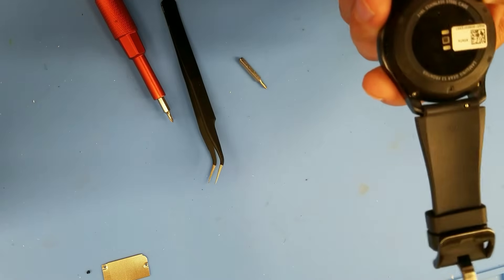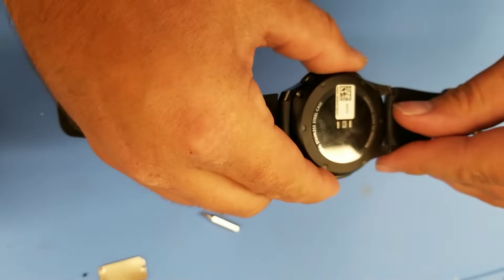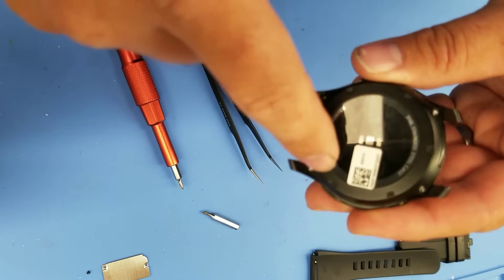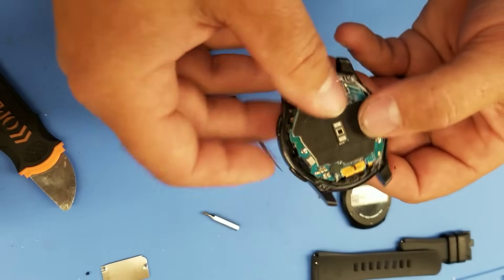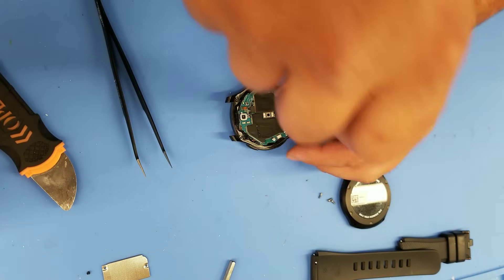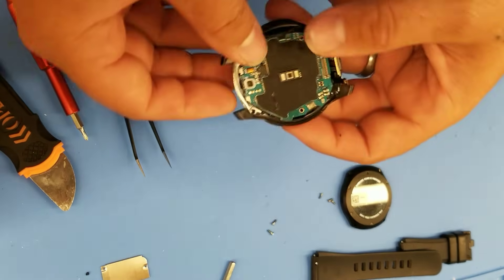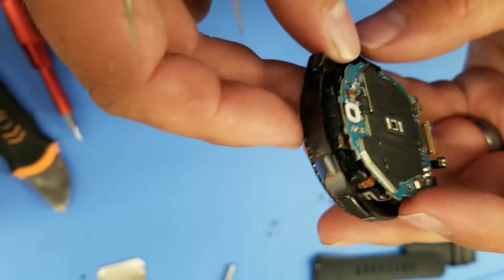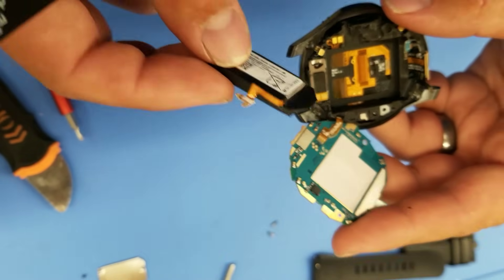Samsung Gear S3 Frontier teardown, battery replacement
This is a quick teardown of the gear s3 frontier. Sorry about the angle of video.